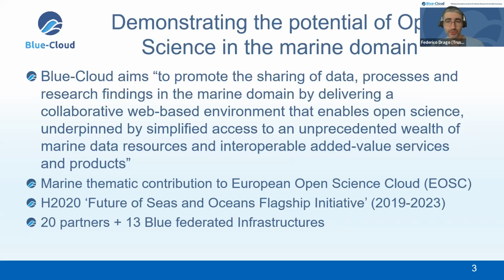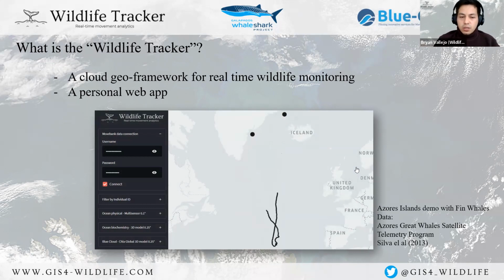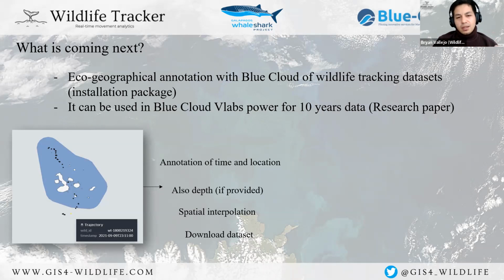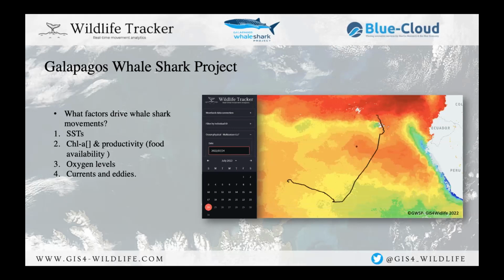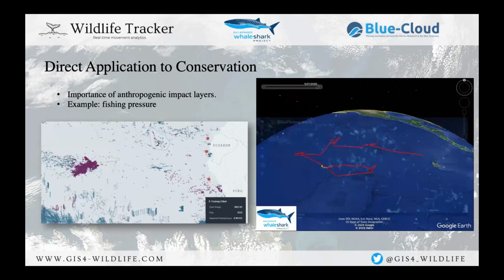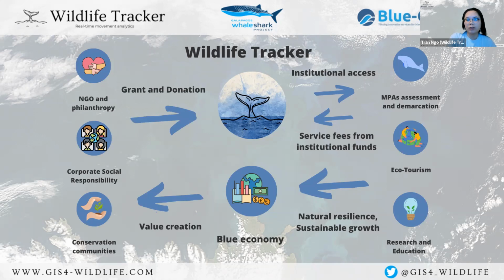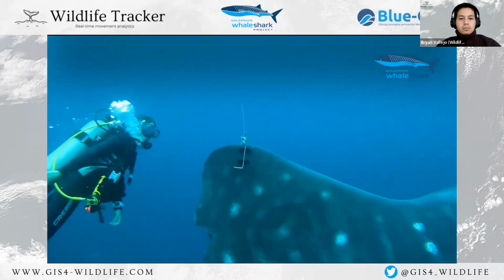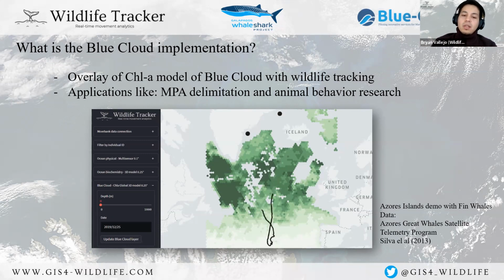Webinar - Wildlife Tracker for Oceans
The "Wildlife Tracker for Oceans" is a geo-framework dedicated to the real-time assessment of Marine Protected Areas - MPAs. The software is able to retrieve live feeds from Satellite Constellations like Argos for animal tracking and Copernicus for ocean bio-physic data. Thanks to advances in geo-technologies the processing and visualisation of data can happen on the fly.

Agenda
00:00 - Federico Drago, Trust-IT Services, Blue-Cloud communication manager - Brief introduction about Blue-Cloud and hackathon
05:50 - Bryan Vallejo, University of Tartu, MSc Geoinformatics - Wildlife Tracker for Oceans and Blue Cloud implementation
14:08 - Sofia Green, Ghent University, MSc Marine-biological resources - Use case in Galapagos Islands
21:57 - Tran Ngo, University of Tampere, MSc Environmental Engineering - Blue economy model of Wildlife Tracker
28:38 - Promo video presentation
31:00 - Q&A